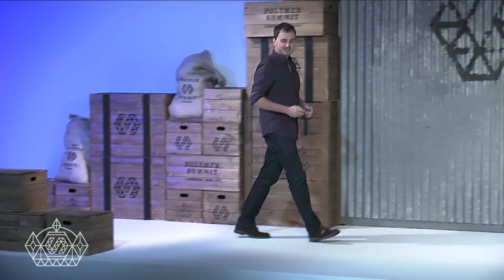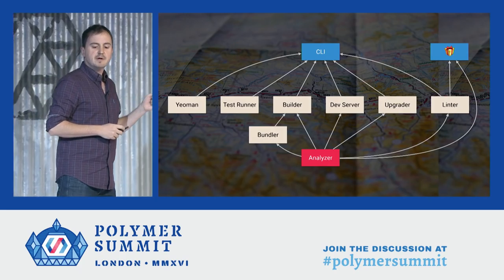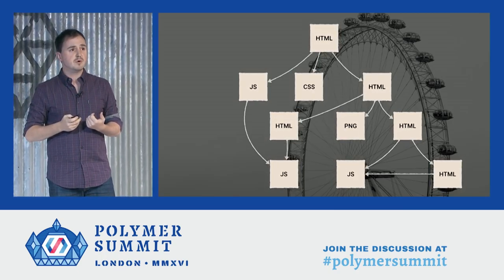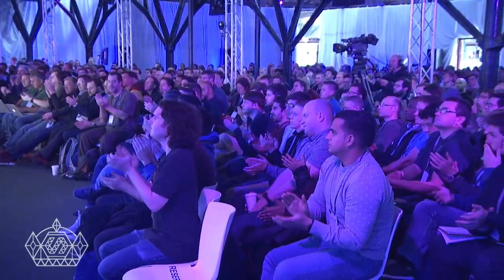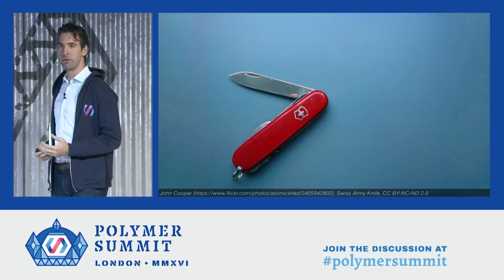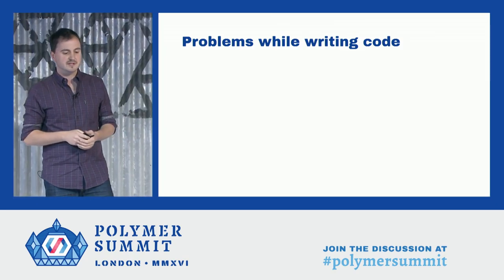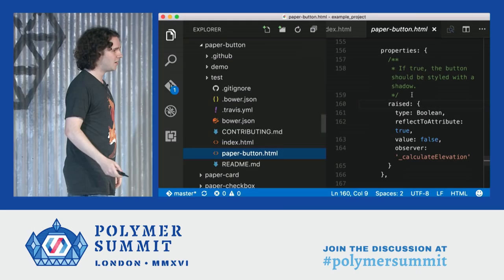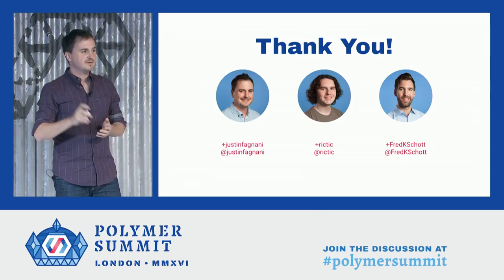What's New in Polymer Tools (Polymer Summit 2016)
An end-to-end overview of the tooling landscape for web components and the Polymer Project. From the Polymer CLI, to package managers, to static analyzers, to linters, to deployment tools, we'll take a look at the current state of tooling and show off new features that are in progress and on the horizon.